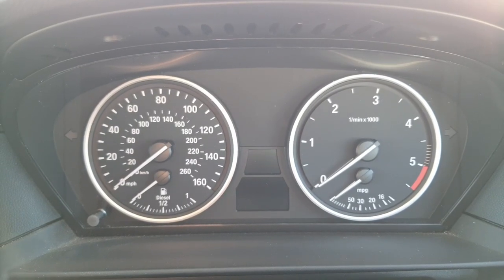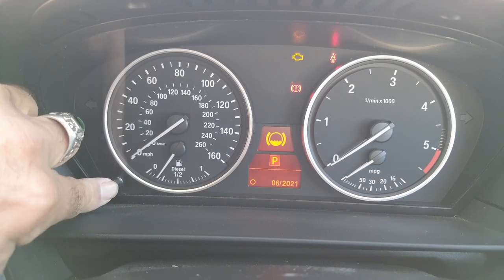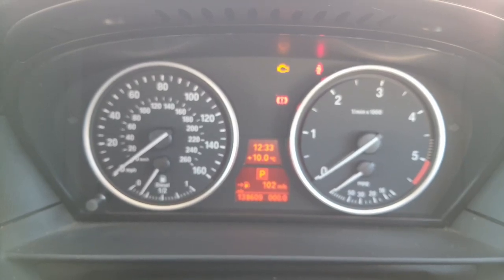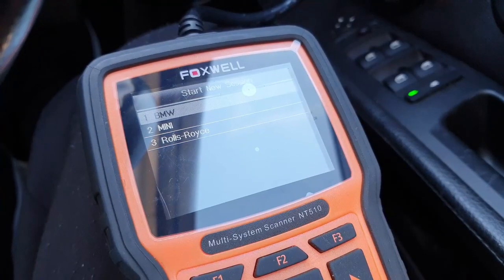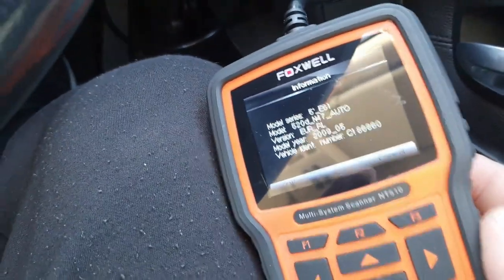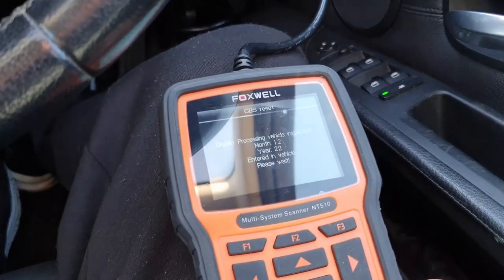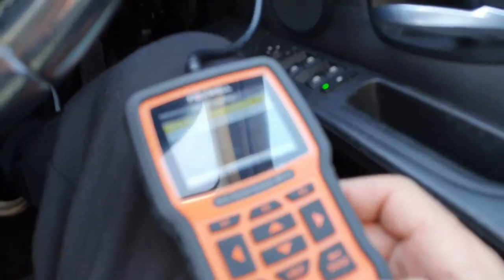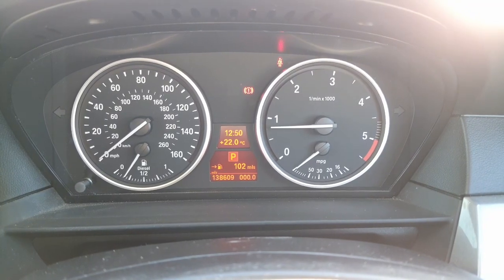BMW 5 SERIES E60 E61 FULL SERVICE INSPECTION RESET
For the yellow car on a ramp indicator reset, you will need to do via the OBD socket.  Following a vehicle inspection.